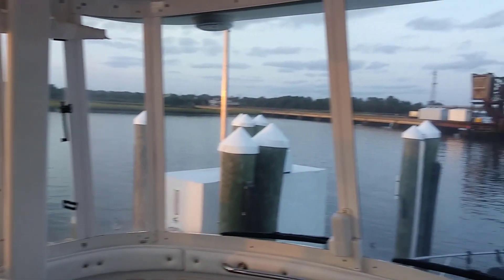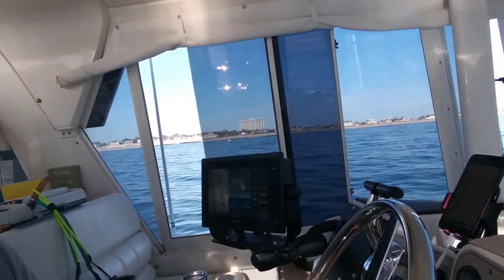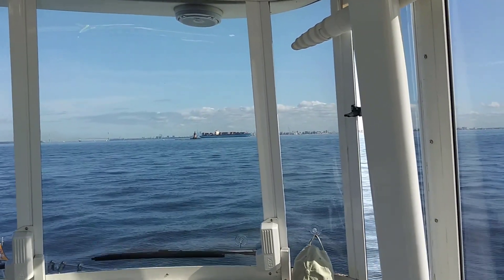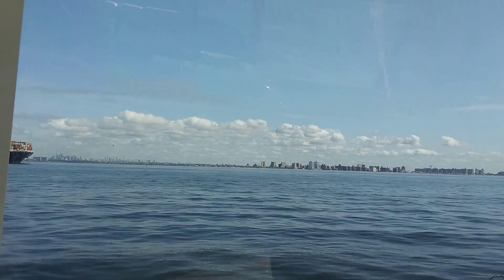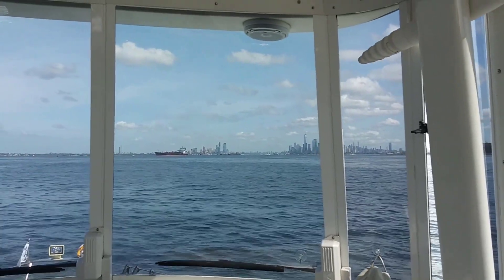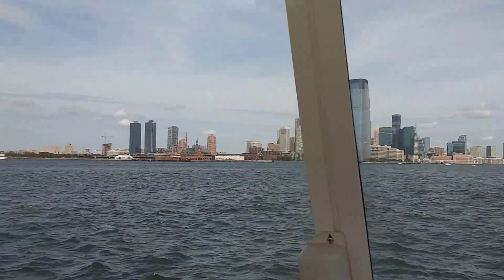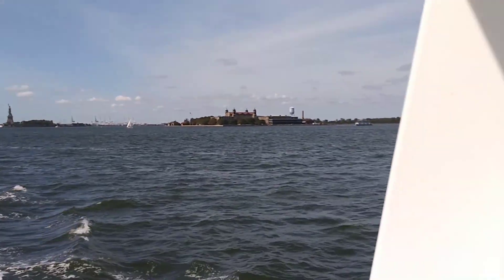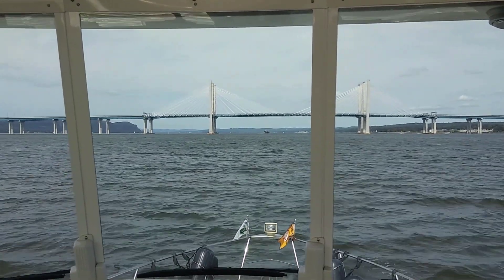Great Loop Route #128: Manasquan Inlet, NJ to Croton-on-the-Hudson, New York| What Yacht To Do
Welcome to What Yacht To Do, a Great Loop Documentary. Today Rev and Sam are moving from Hoffman's Marina in Manasquan Inlet, New Jersey to Half Moon Bay Marina in Croton-on-the-Hudson in New York. Today, we get to cruise up close to the Statute of Liberty! It's so exciting!!!

We are cruising around America's Great Loop for a second time and selected a 1999 Carver 504 named the Here's To Us!! as our Great Loop boat. So much goes into Great Loop planning and we share every trip with you.